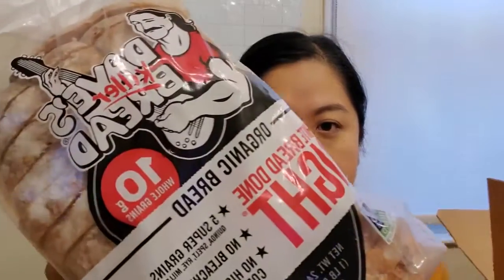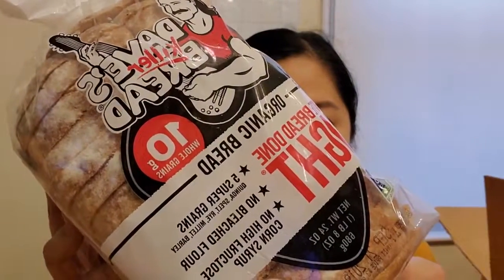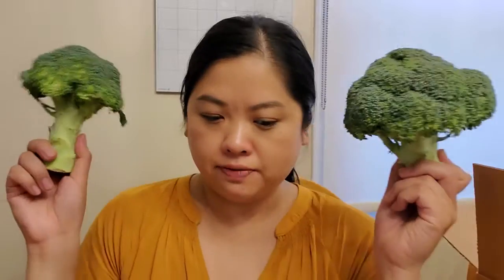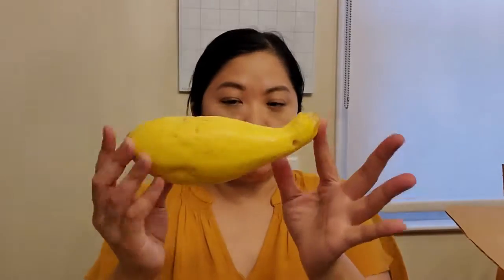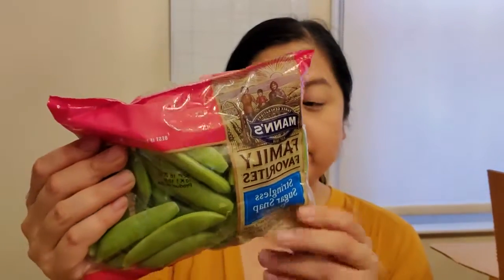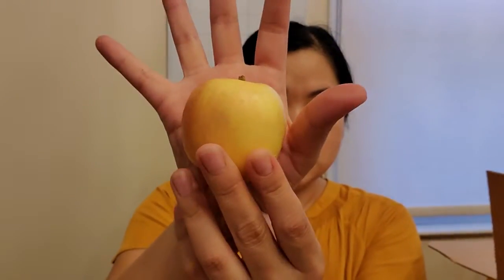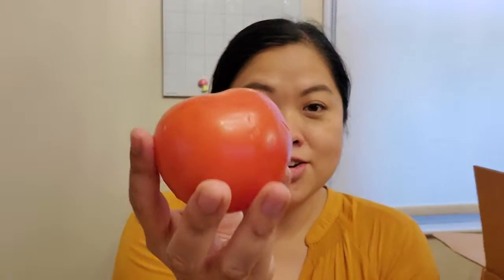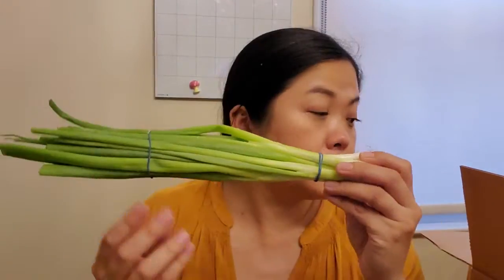Imperfect Produce #3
xo
Sam